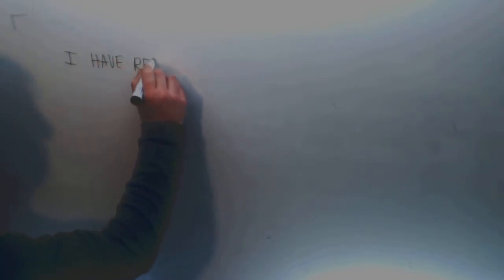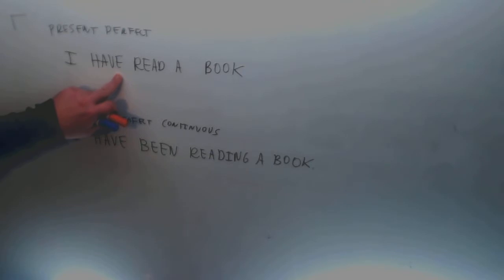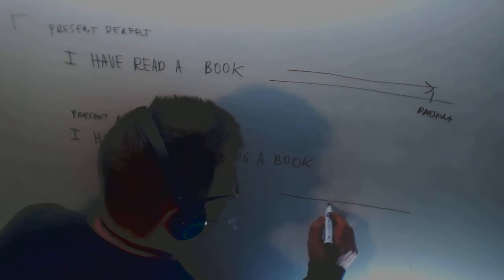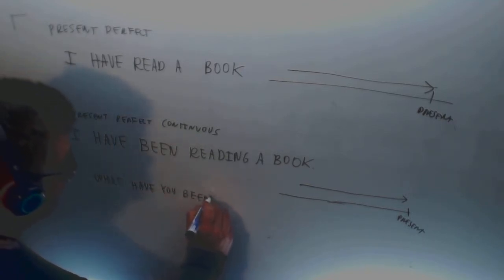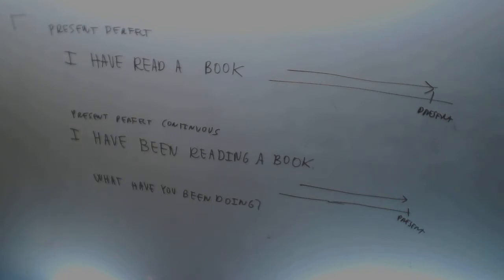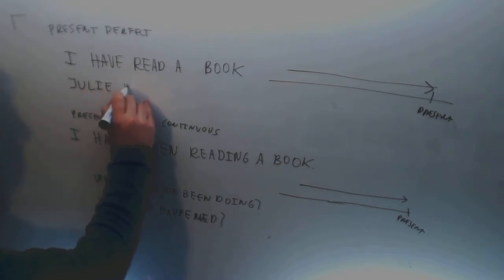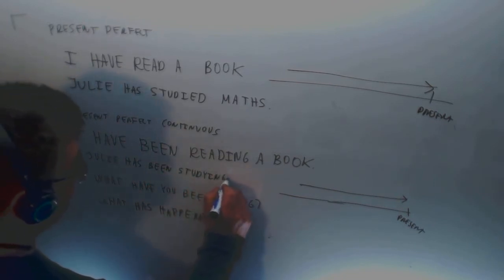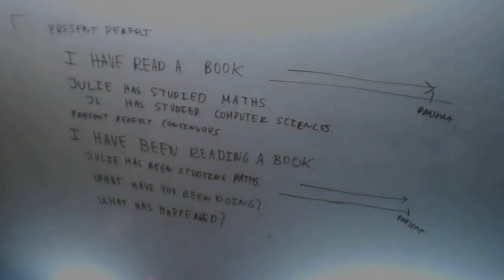Present perfect Present perfect continuous Contrast Ingles 2º Bachillerato Academia Usero Estepona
Academia Usero en Estepona, el centro de formación con más vídeos en Internet del Mundo presenta: